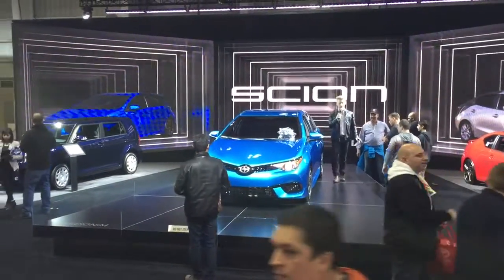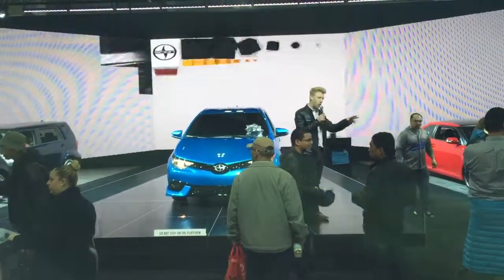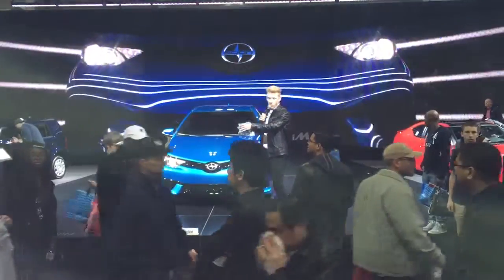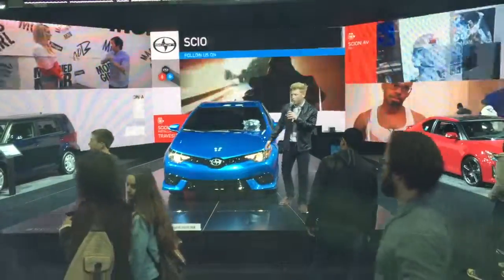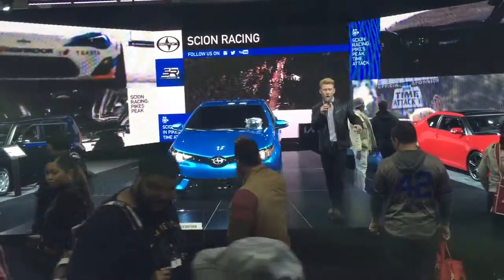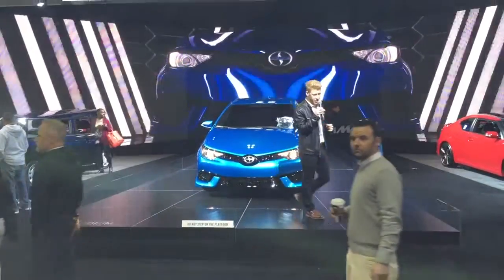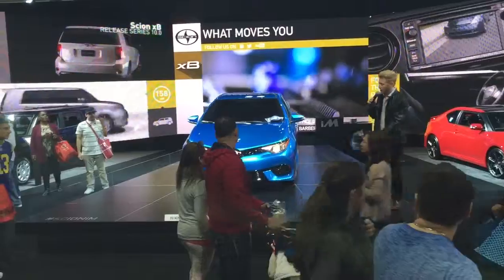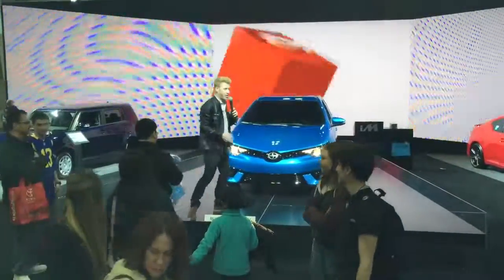Presenting Scion : World Debut in New York #5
Michael presents the world debut of the all new Scion iM at the 2015 New York International Auto Show.